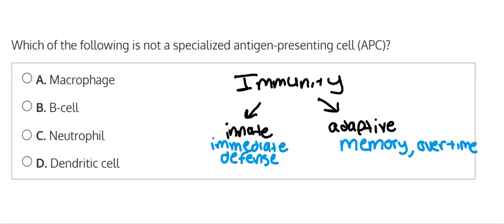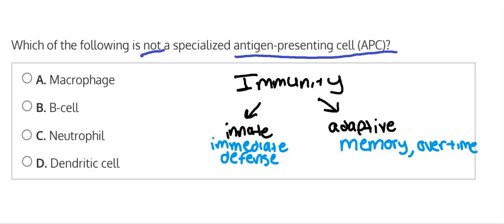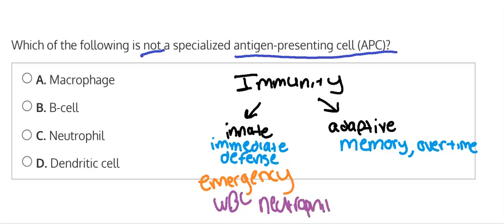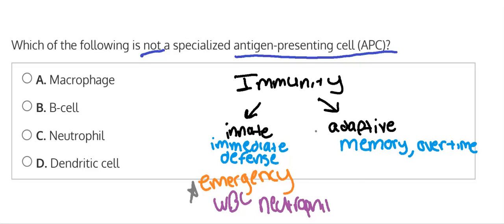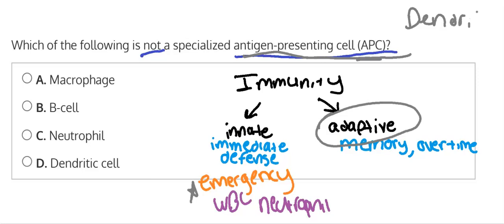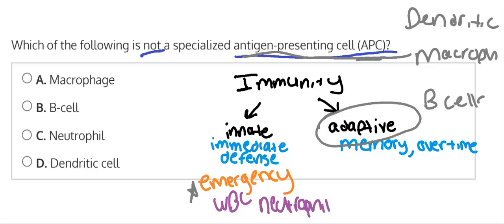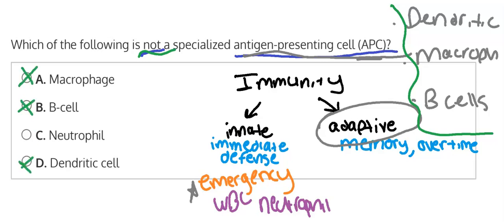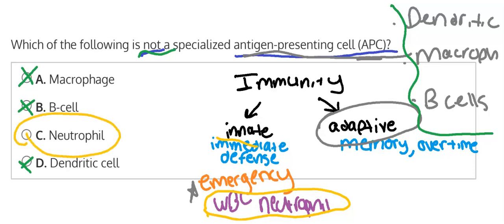Immunity System APC - Exam Practice Problem